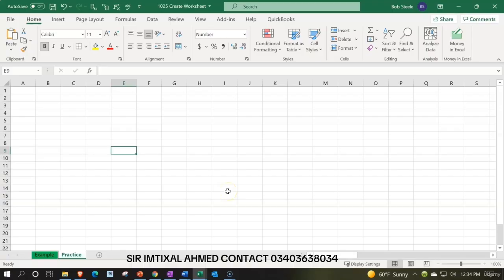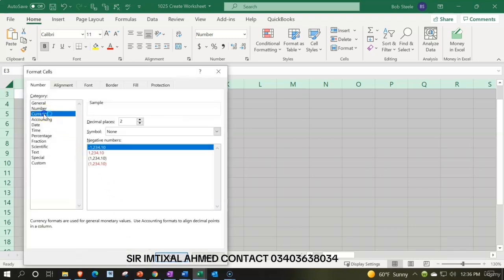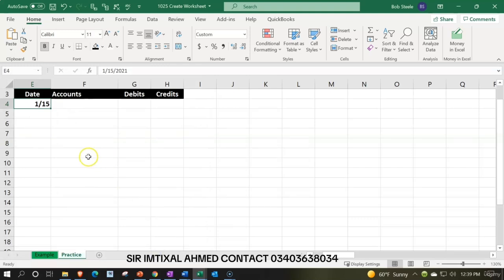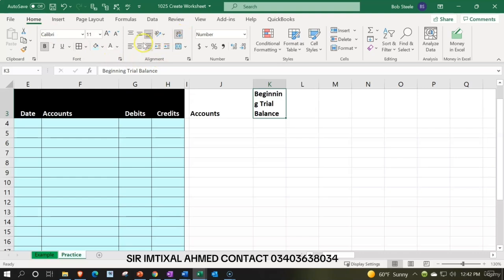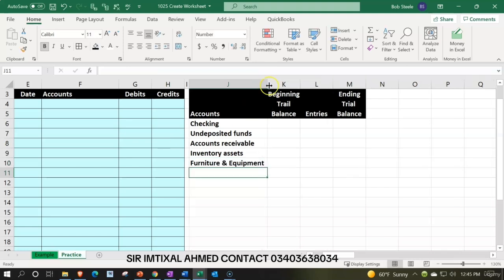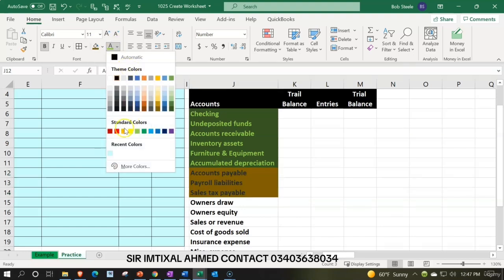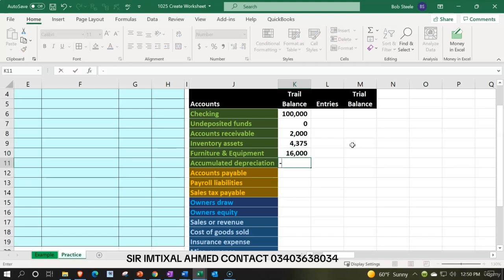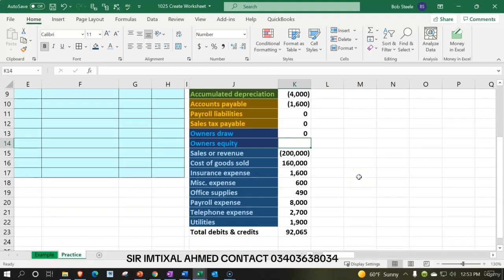EXCEL CLASS NO #1